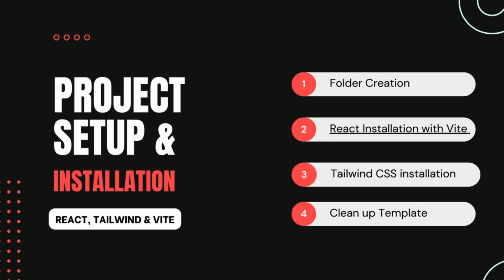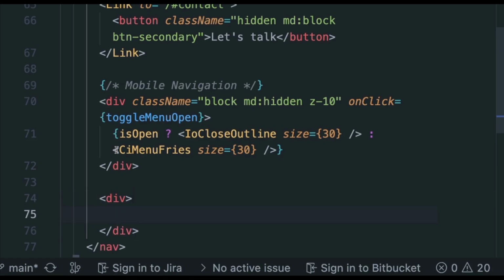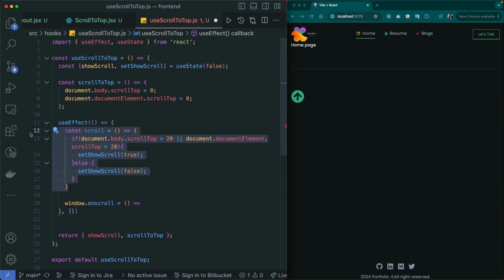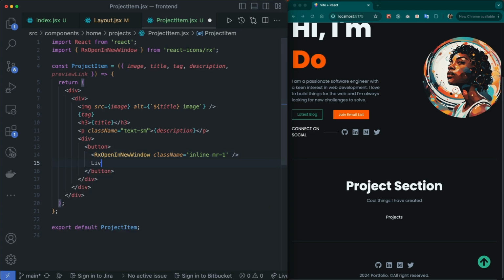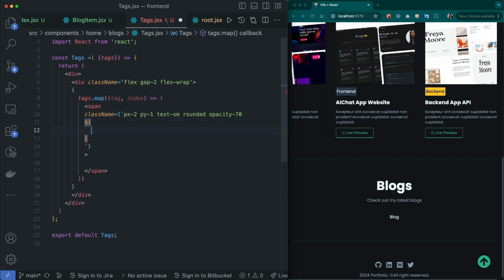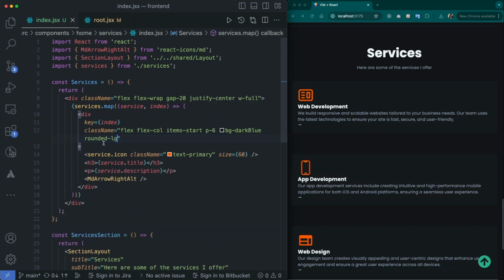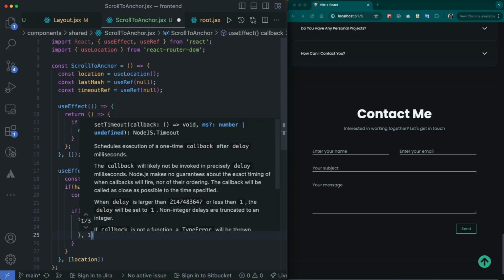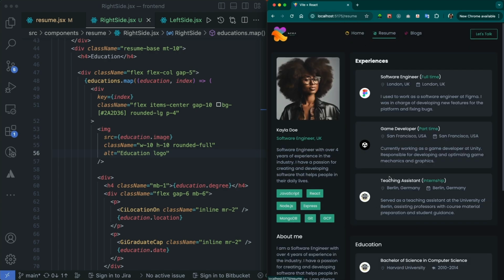Build a Portfolio & Blog with React | Tailwind | Contentful | NodeMailer | Beginner - Part 1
Welcome to Part 1 of our series on building a comprehensive React portfolio and blog! In this project, we'll use Tailwind CSS, Contentful, and NodeMailer to create a fully functional application.

🚀 In this part, you'll learn:
- How to set up a React project with Tailwind CSS
- Creating a portfolio section
- Building a resume page

If you're ready for Part 2, where we set up the blog section and connect with Contentful and NodeMailer, check it out